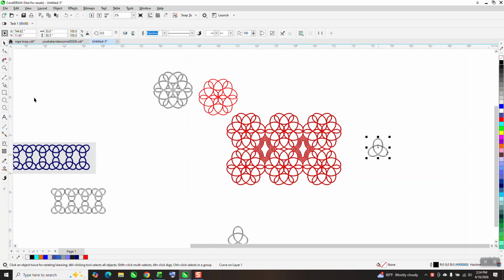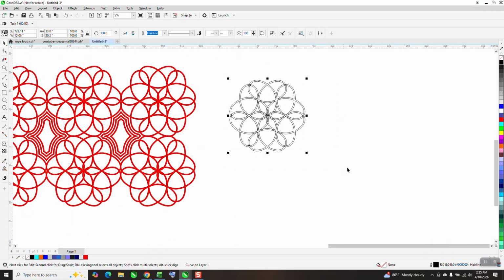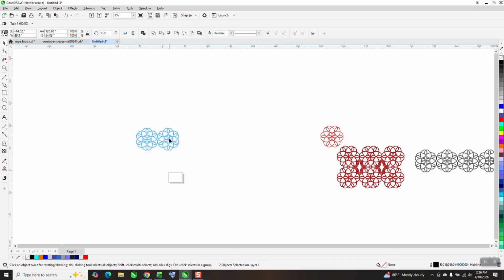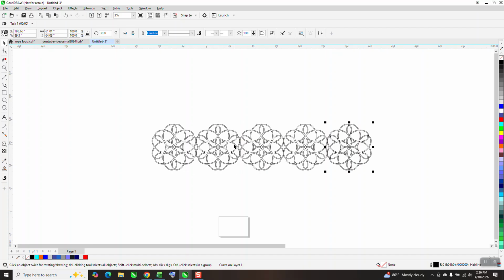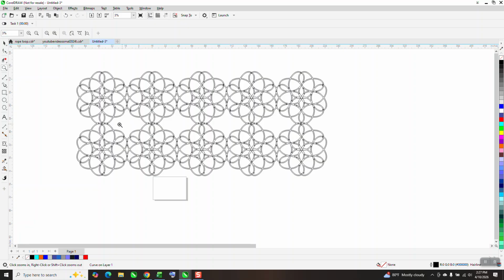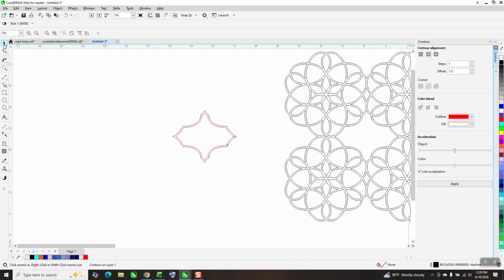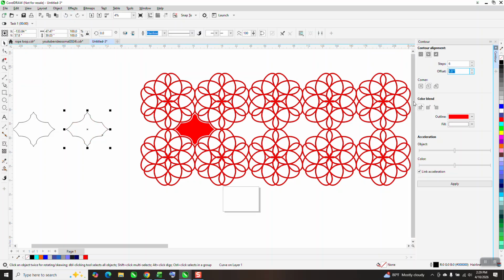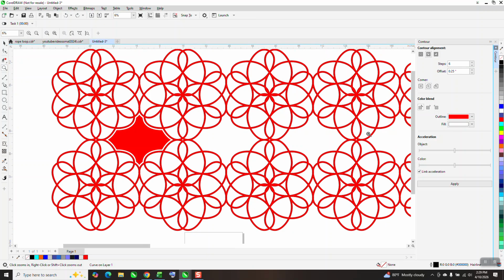Corel Draw Tips & Tricks Make this Pattern start with half of a CIRCLE Part 3